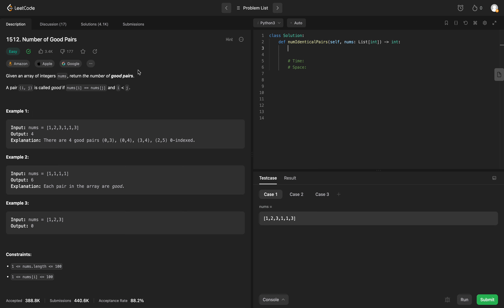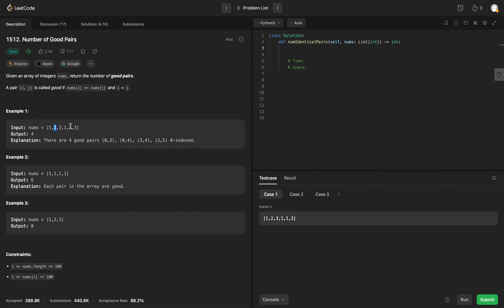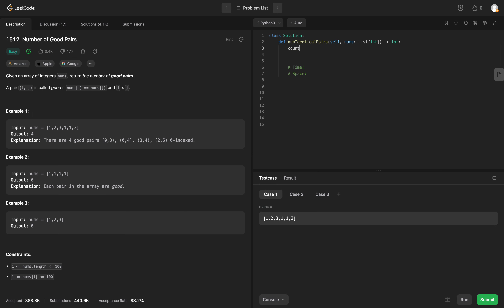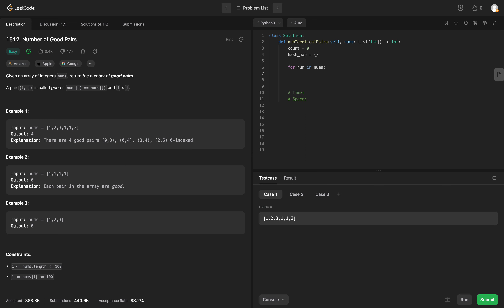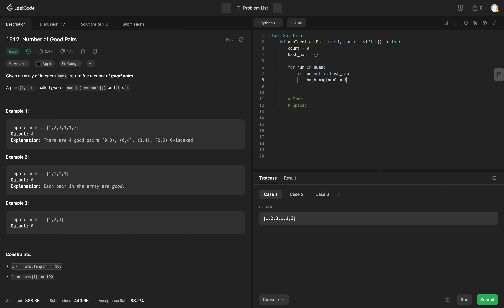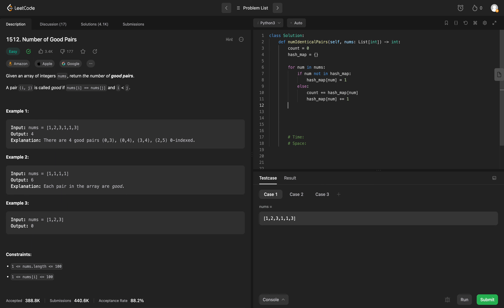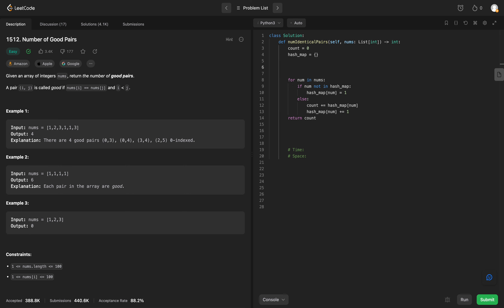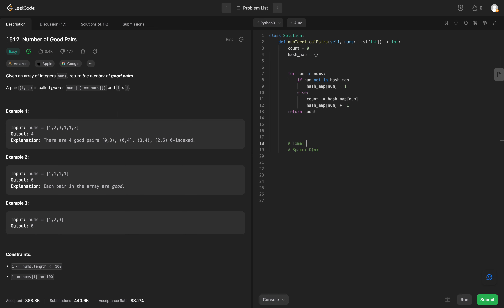LeetCode 1512 - Number of Good Pairs: A Microsoft Journey